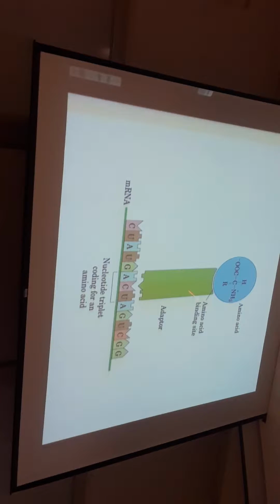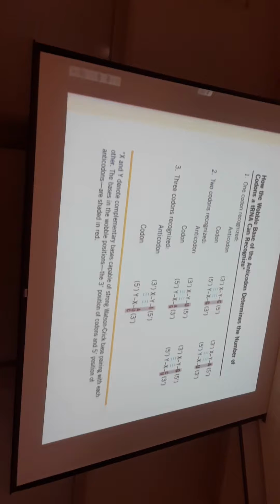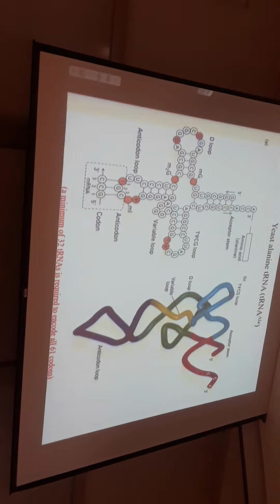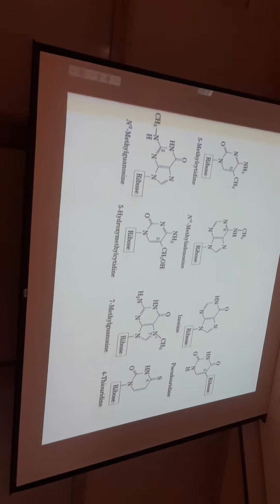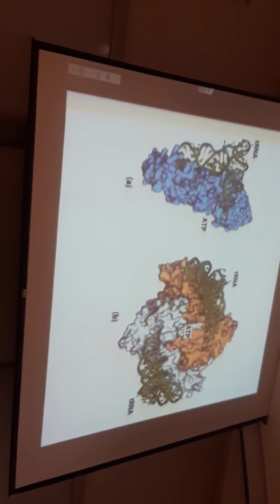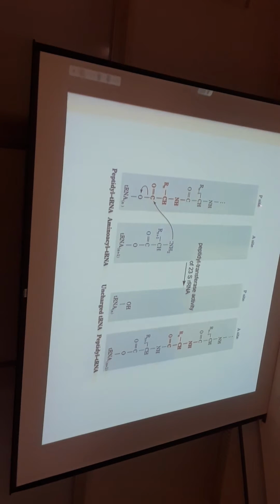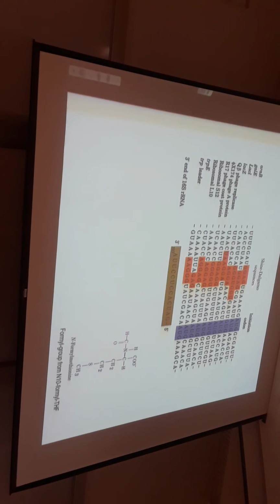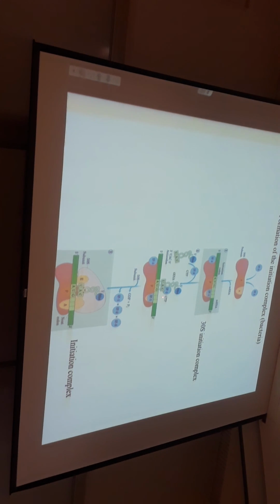Translation Pt 1